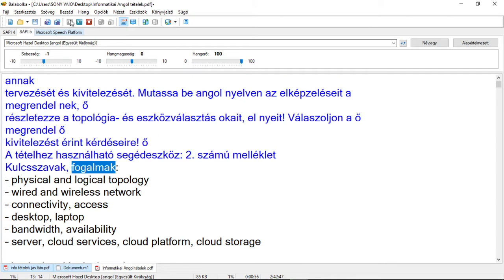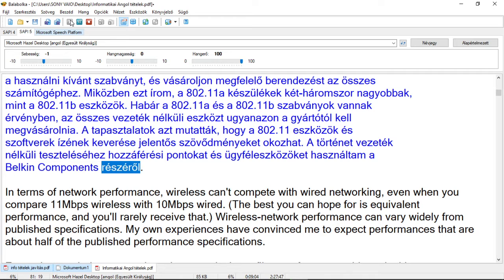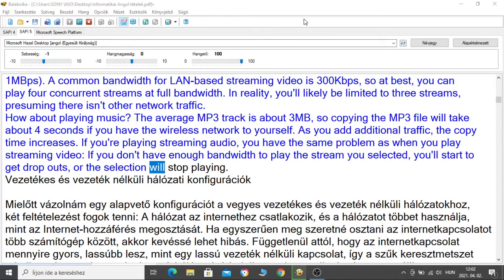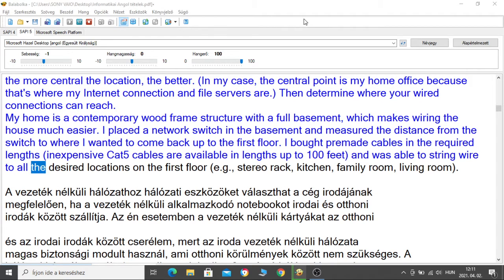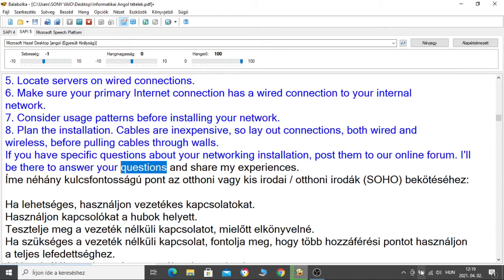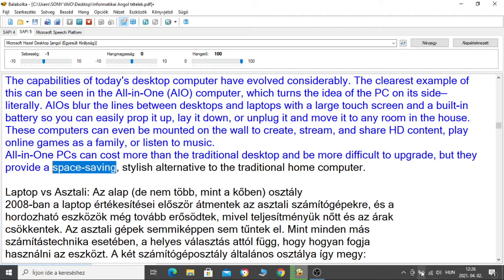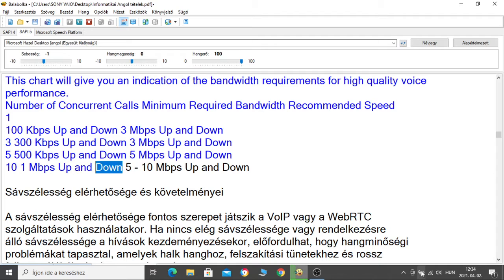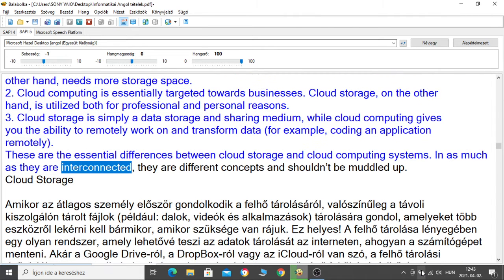rENDSZERÜZEMELTETŐ AGNGOL 2 TÉTEL